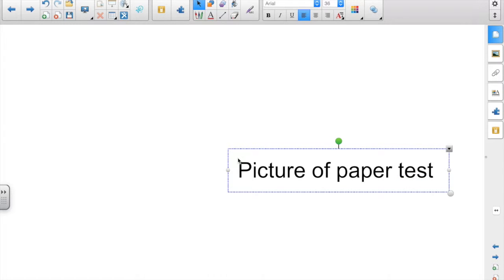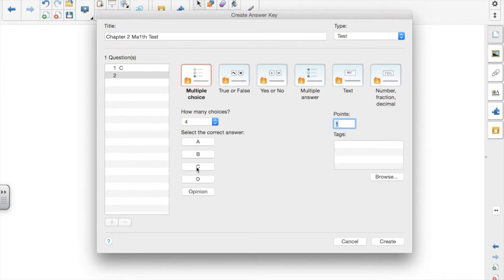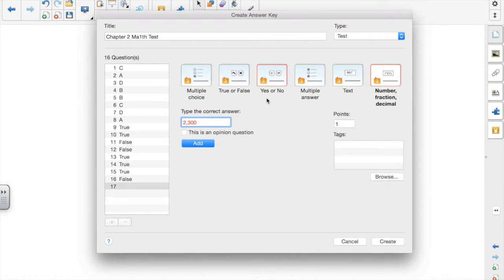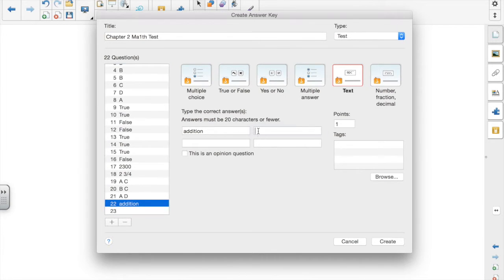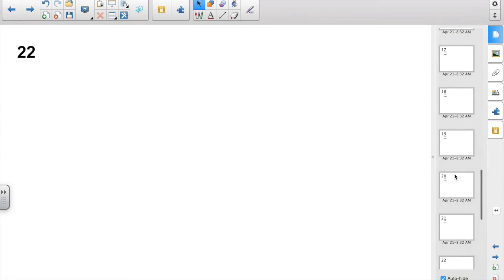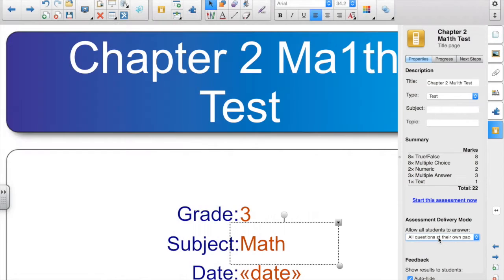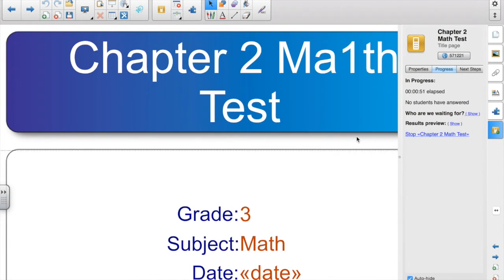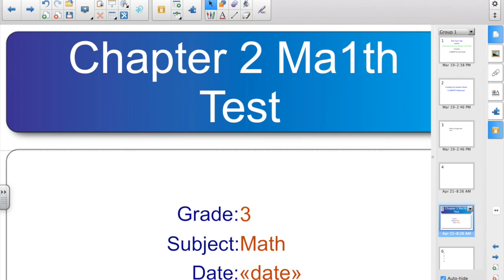Using the SMART Board in Instruction: Using SMART Response With a Paper Test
This episode shows how to quickly create an answer sheet in SMART Response to use with a paper copy of a test, a survey, or an election at your school.